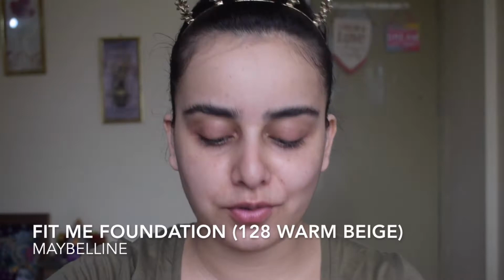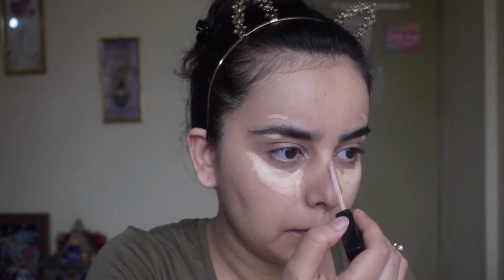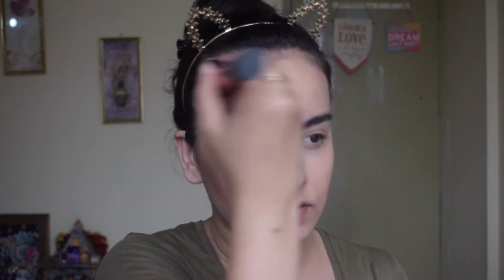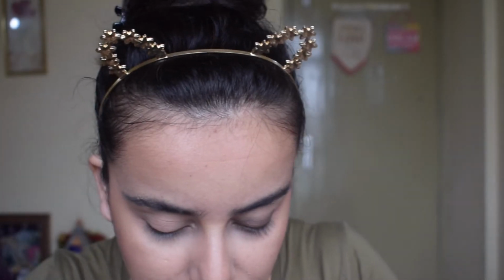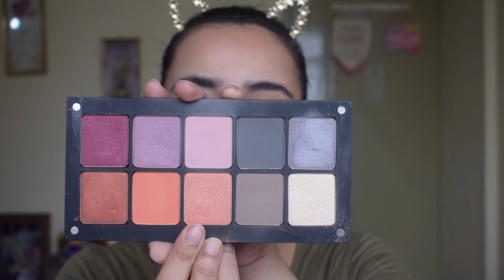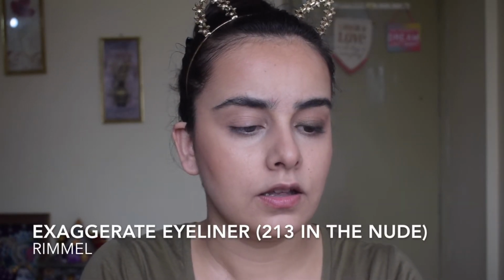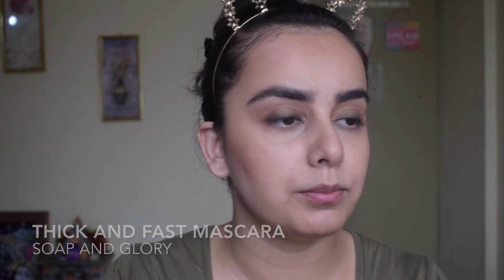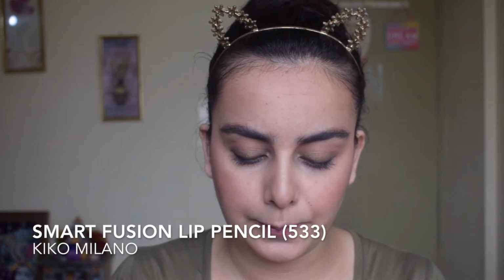Easy Modern Daytime Smokey Eye